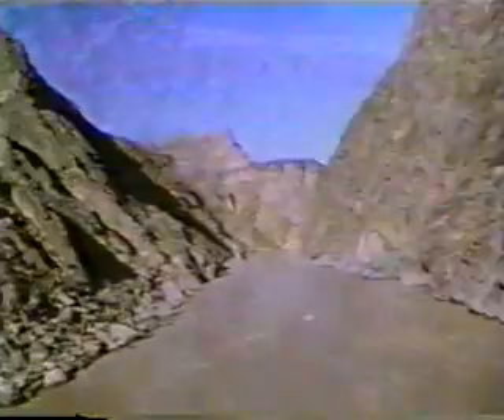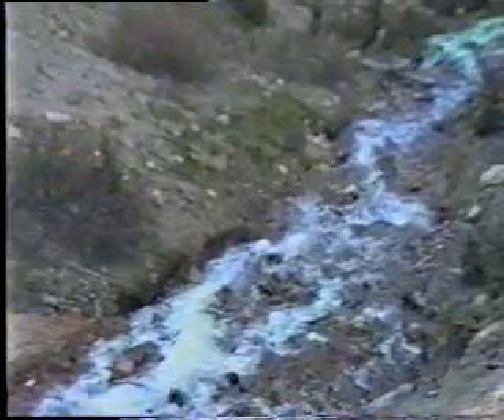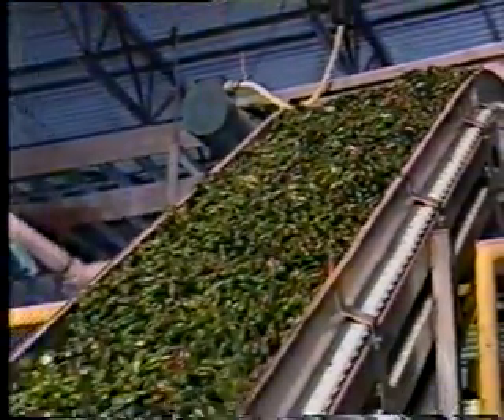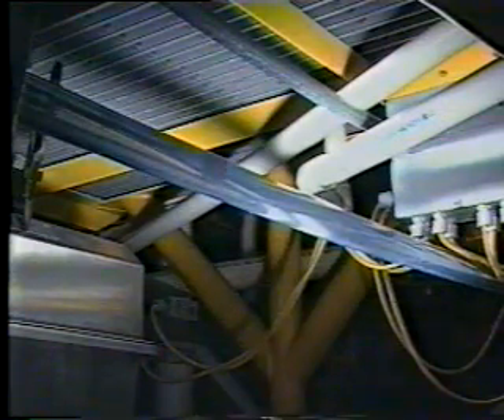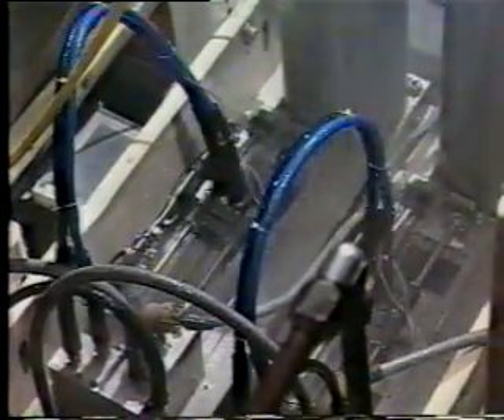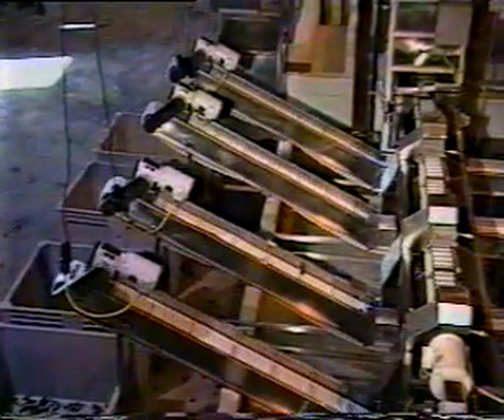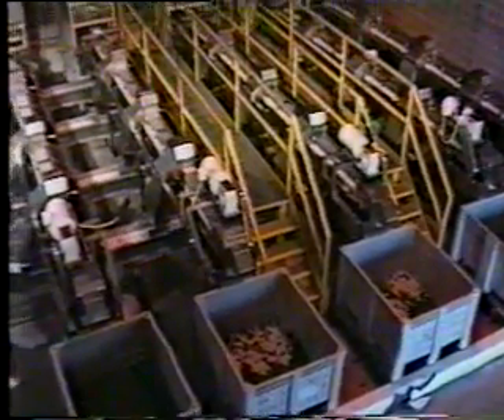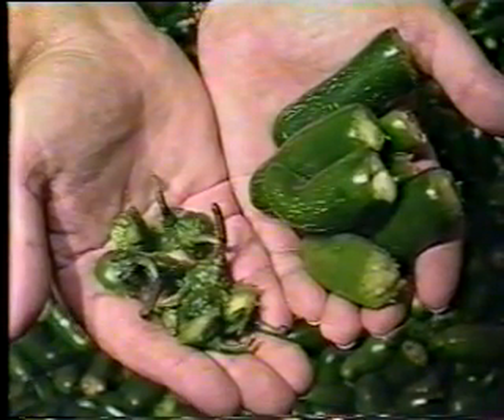Jalapeño destemmer - Proof of Concept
This video documents a prototype Jalapeno destemmer.  This fully automated, one-of-a-kind system incorporates real-time machine vision, targeting and control algorithms to provide processing throughput rates in excess of 2000 lbs/hr.
Unique aspects include:
•Proprietary frame grabber and software for high speed image capture
•Proprietary hardware/software for machine control and synchronization
•High pressure water knives for stem and calyx removal
•High speed surface feeds (45 in/sec)
•Compressed air for sorting and separation
•Computer controlled, unmanned operation